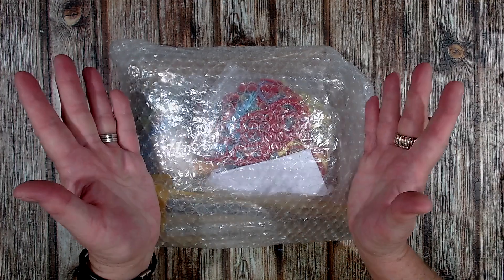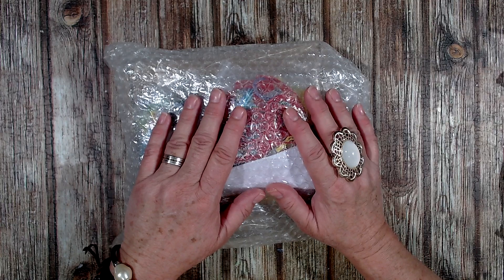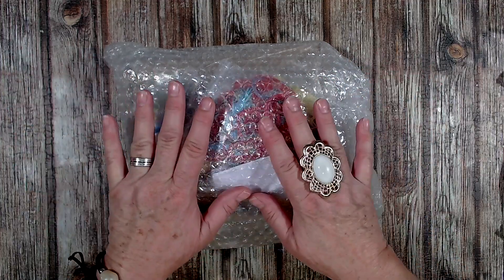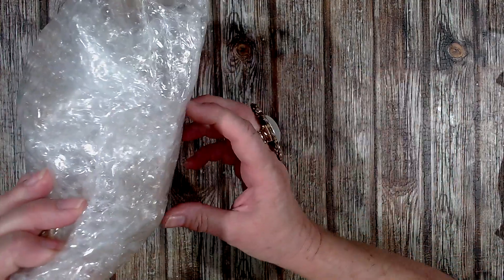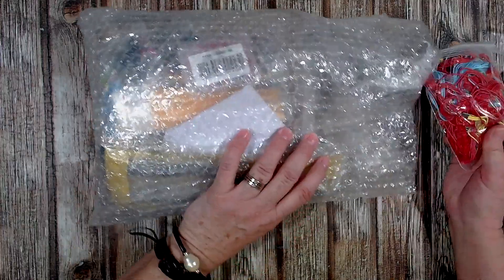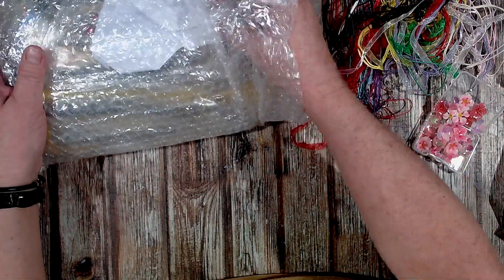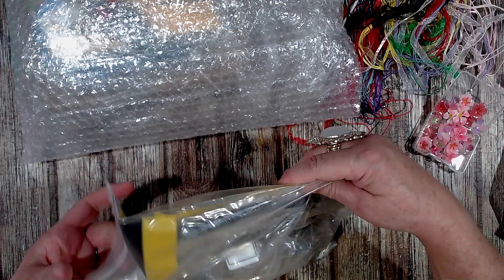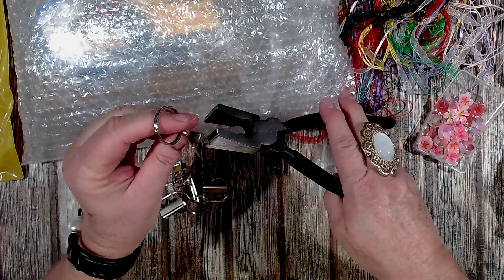Beebeecraft product Unboxing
My Beebeecraft product links:
* Necklace Cord, Organza Ribbon & Waxed Cotton 20 pc
*Steel Clamp Flat Nose Pliers 5pc Iron Key Clasps Keychain
*Modelling Clay Blocks with Modelling Tools and Accessories 36 colours
Beebeecraft YouTube Program: Get Free Products by doing videos for Beebeecraft, you may get the chance if you have more than 100 subscribers. If you are interested, please click the following link to contact them